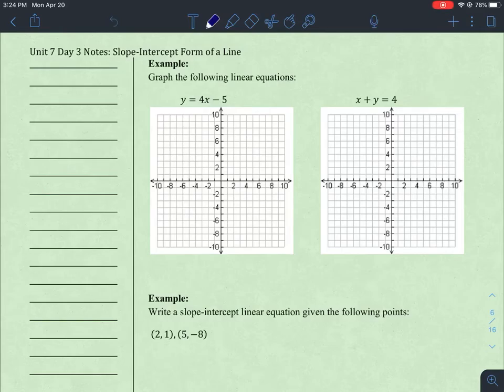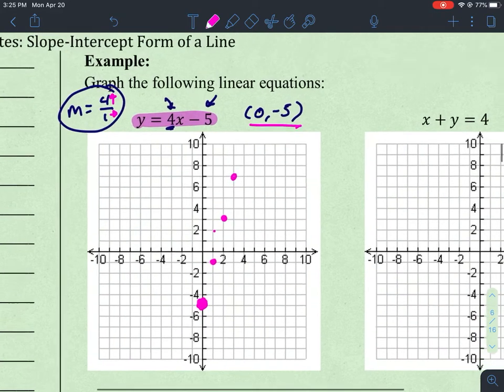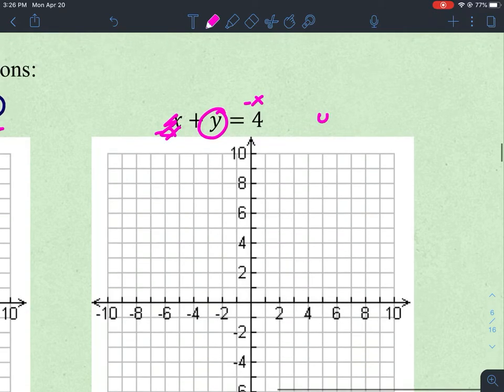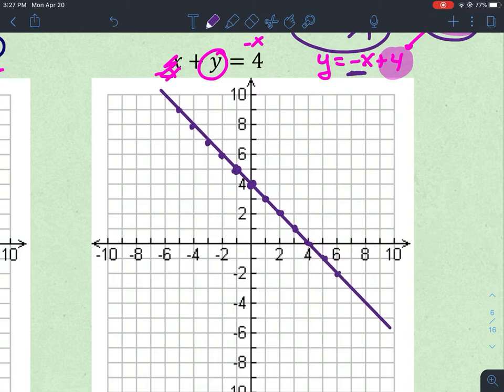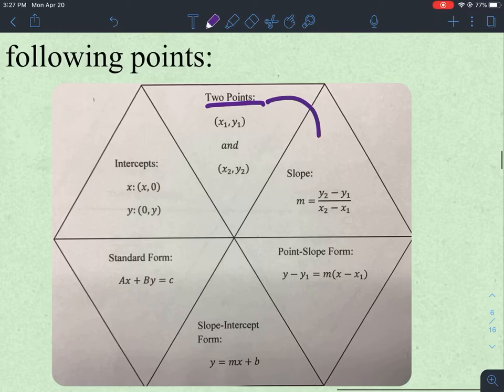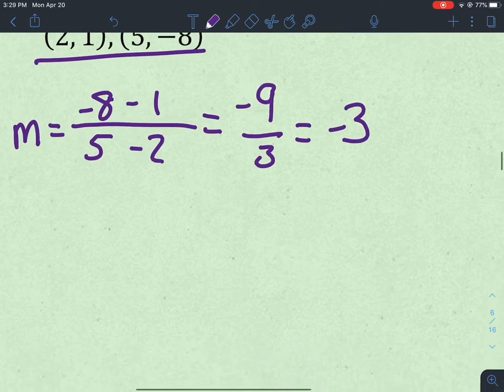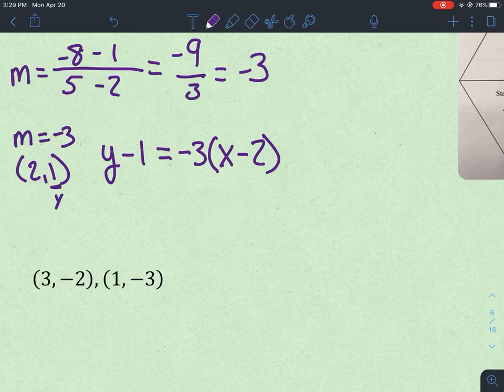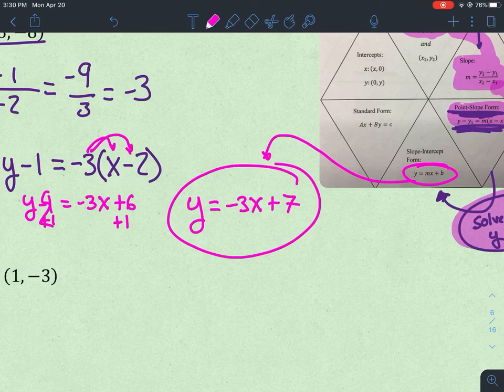Slope Intercept pt 2